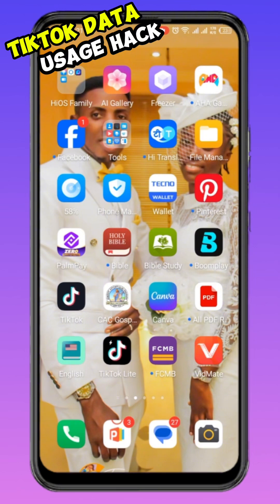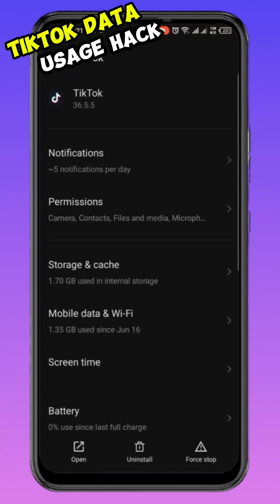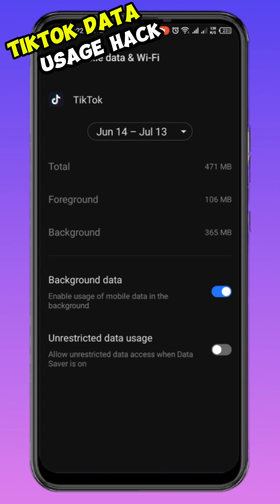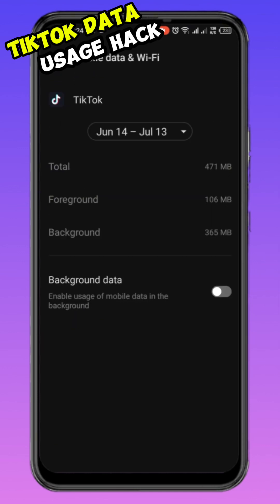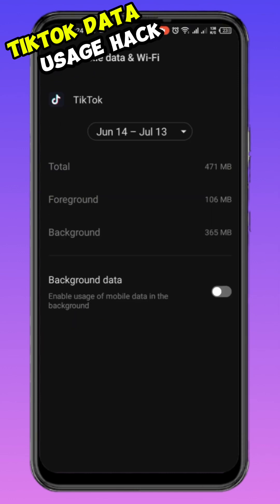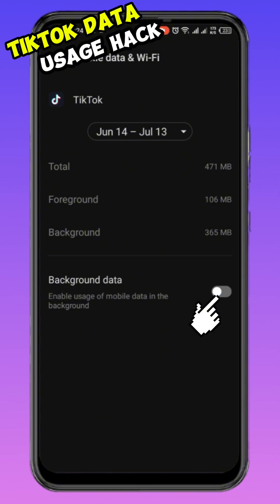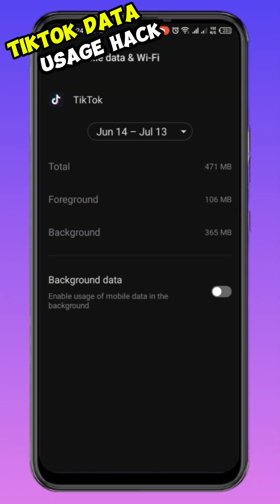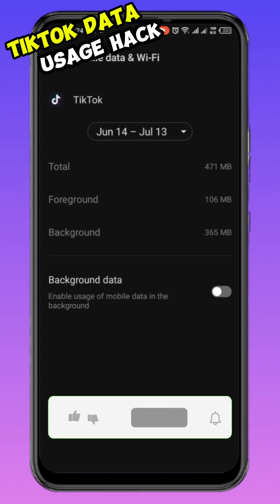Stop TikTok from Using Too Much Data: Easy Android Hack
Are you aware of how much data TikTok uses on your device? In this video, I reveal a simple Android hack to check your TikTok data usage and show you how to stop the app from consuming too much background data. Follow my step-by-step guide to take control of your data usage and enjoy TikTok without worrying about exceeding your limits.